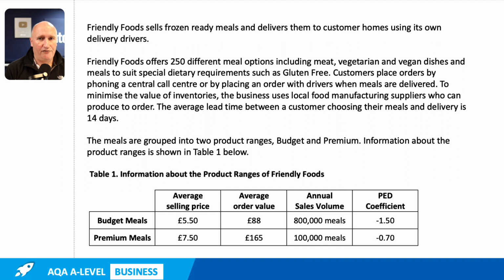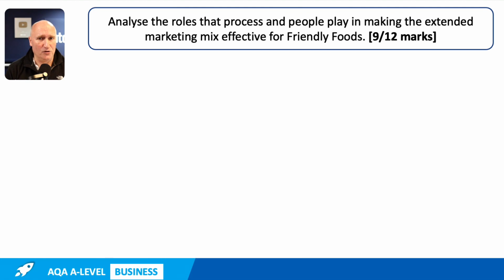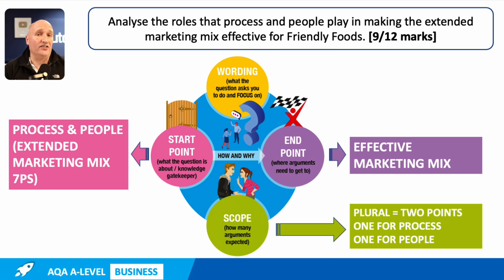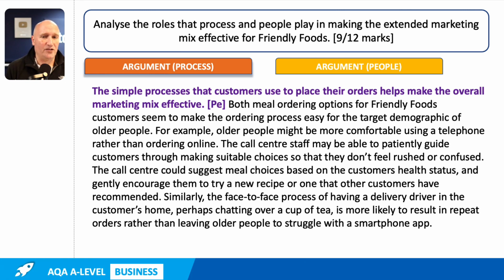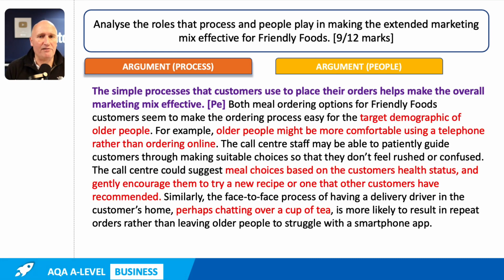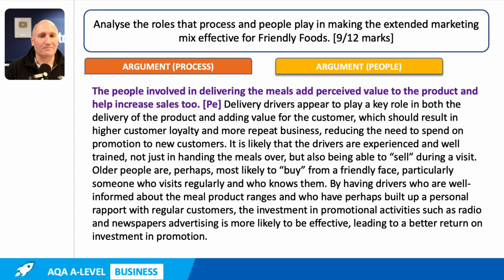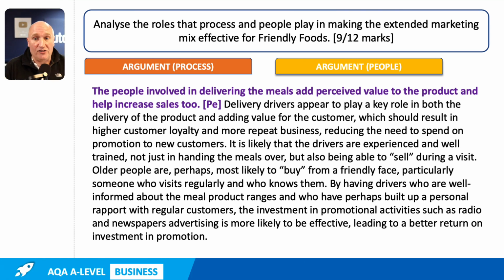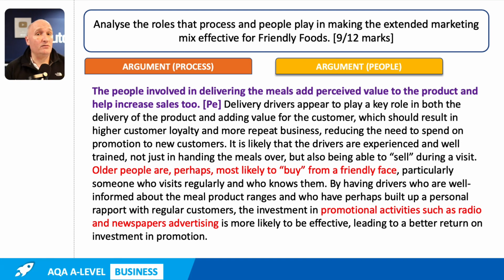AQA A-Level Business | Grade Booster | Question Walkthrough | 9/12 Marker on Extended Marketing Mix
This worked answer is an example video from the AQA A-Level Business Grade Booster online course.

I provides a suggested response to the 9/12 mark practice question on the Extended Marketing Mix (7Ps) in the Friendly Foods case study.